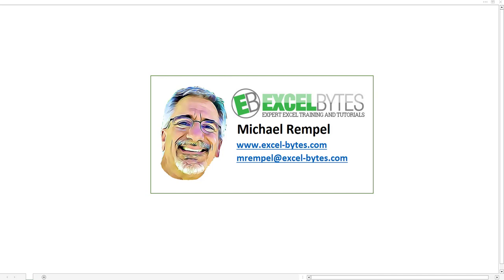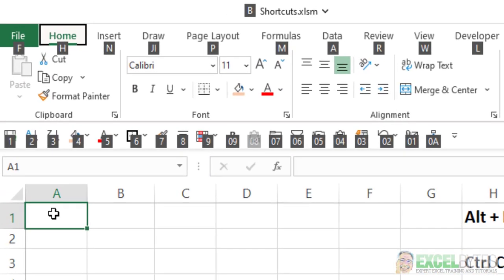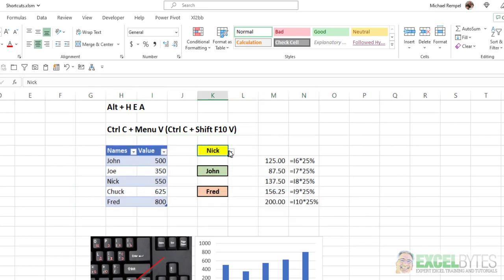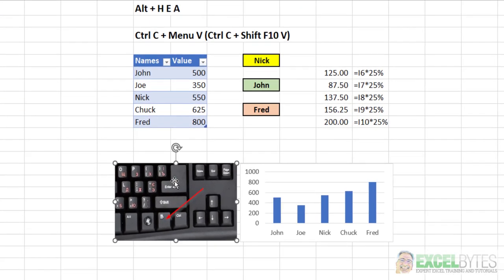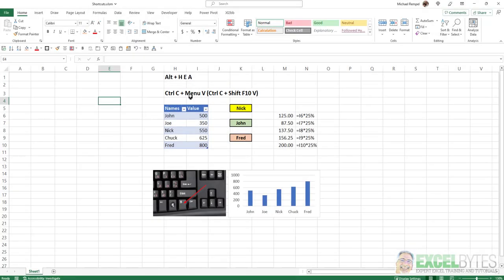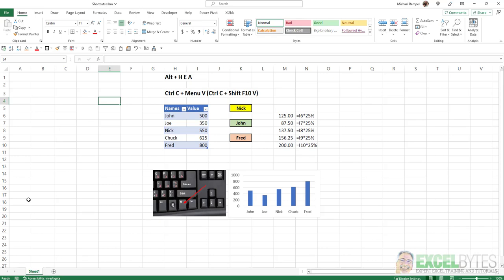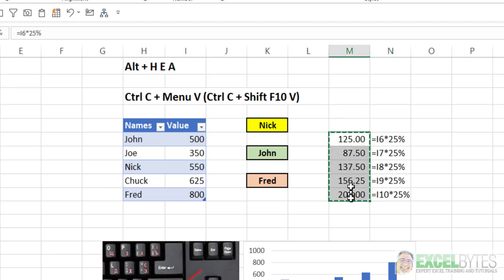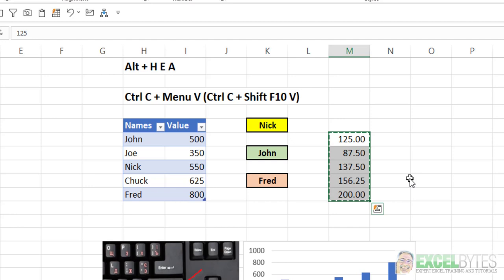My Absolute Two Favorite Keyboard Shortcuts In Excel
In this tutorial we are going to look at two keyboard shortcuts that I use multiple times a day: Alt  H E A, and Ctrl V + Menu C.